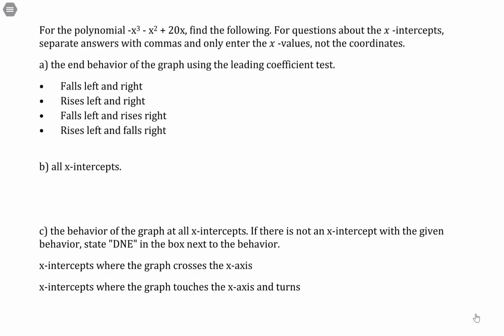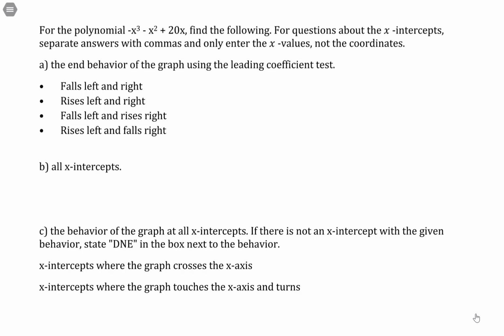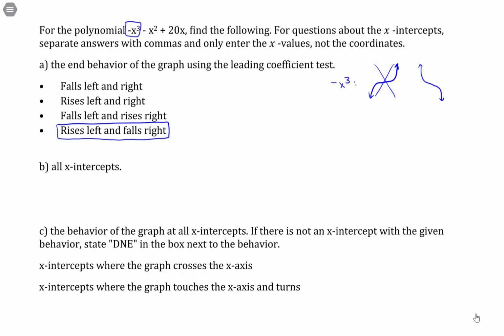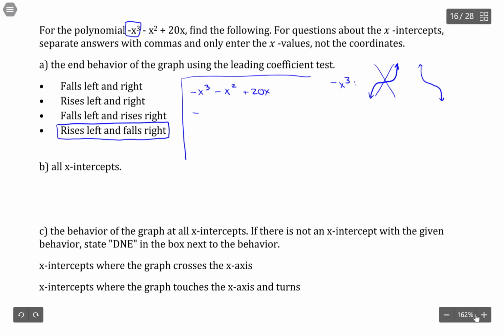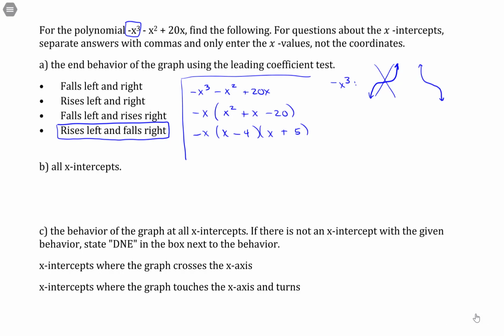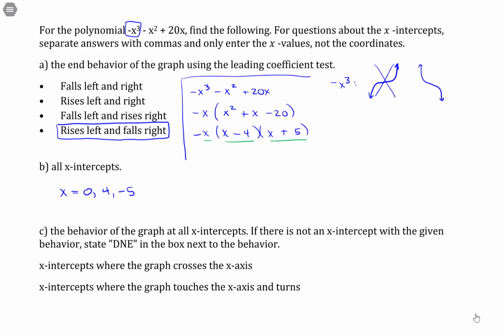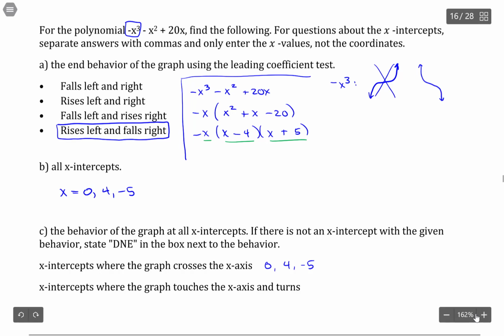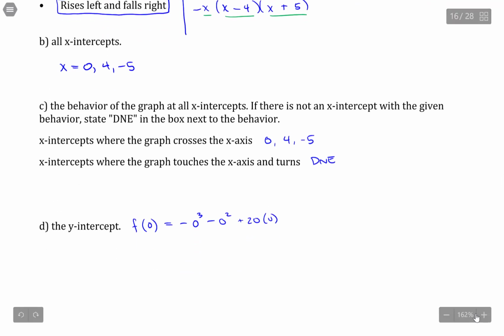Polynomial Functions: Determining End Behaviour 1